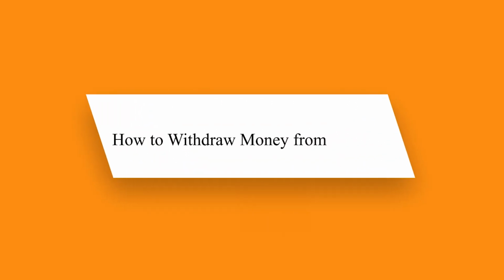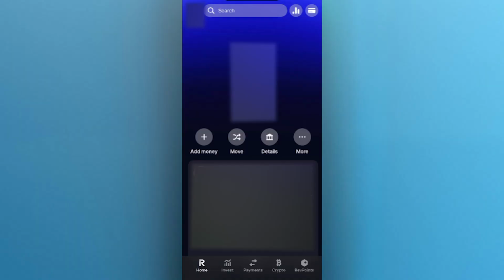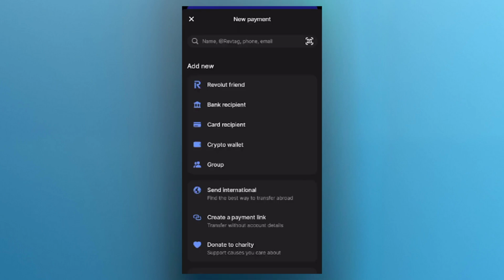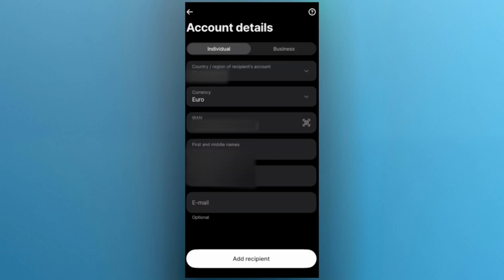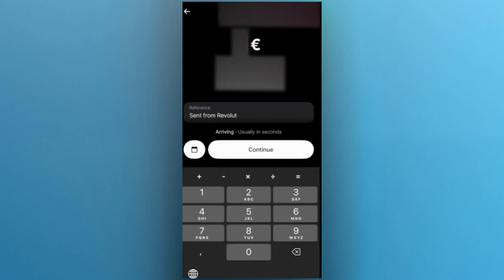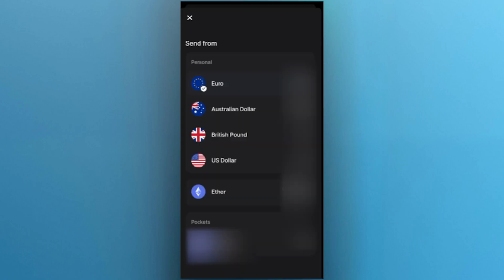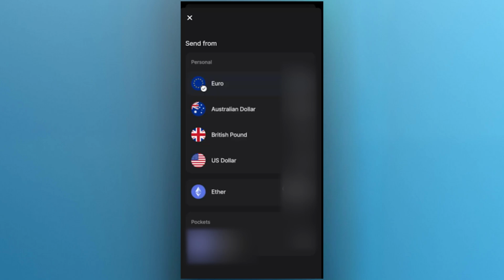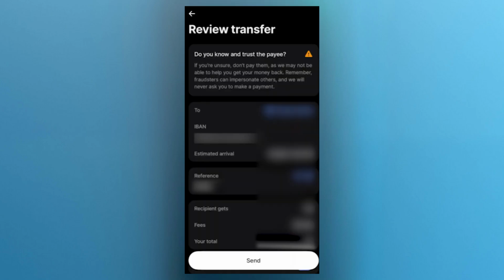How to Withdraw Money From Revolut (Step-by-Step)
How to Withdraw Money From Revolut
Learn how to withdraw money from your Revolut account quickly and easily. This video walks you through transferring funds to your bank account or withdrawing cash from an ATM. Perfect for users looking to access their money hassle-free.